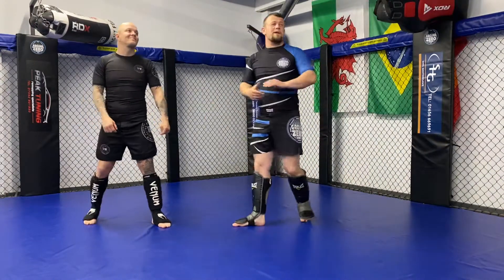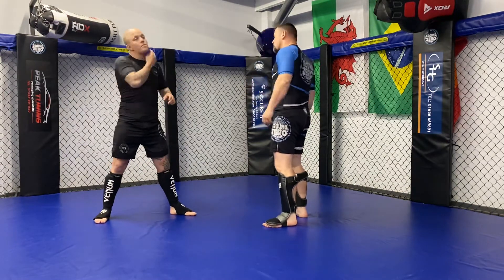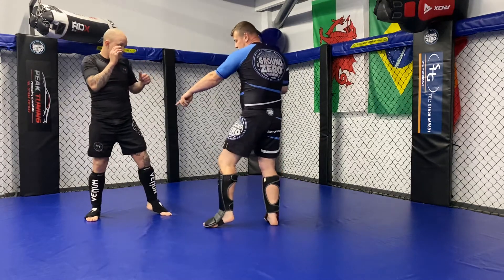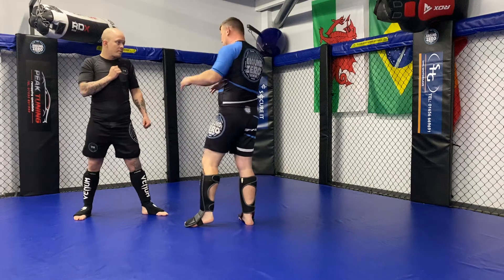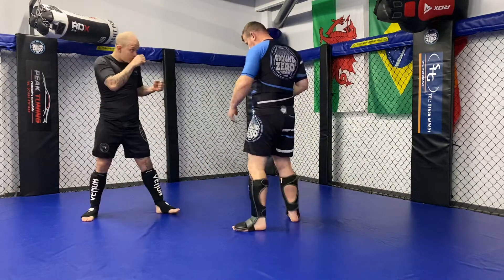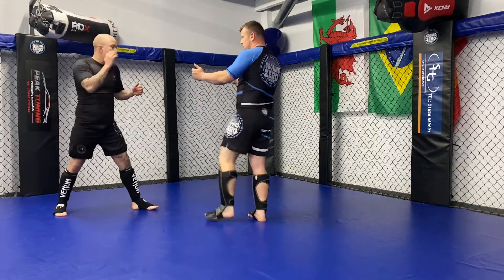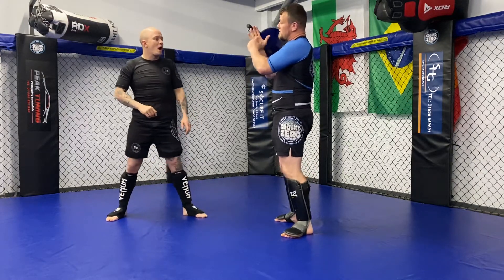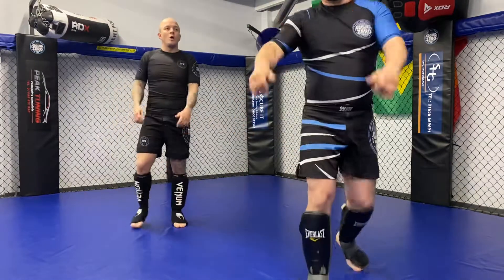Front Teep kicking